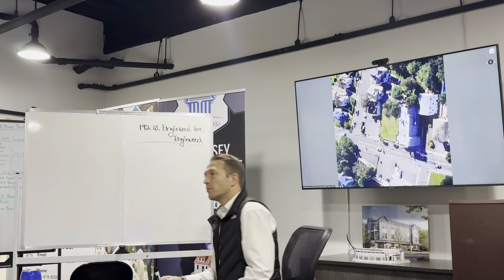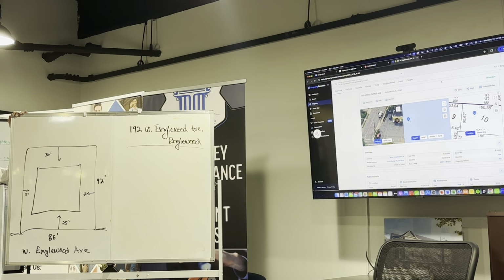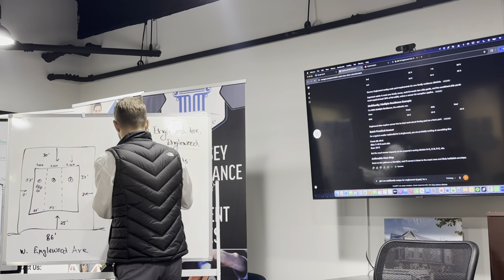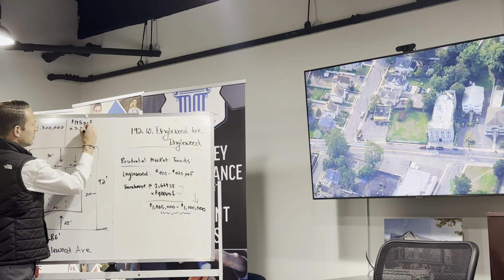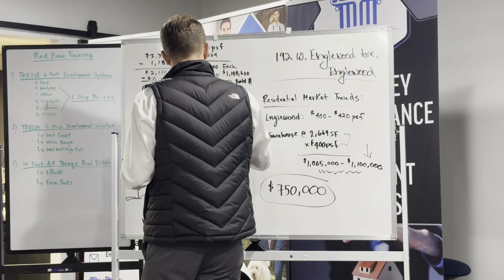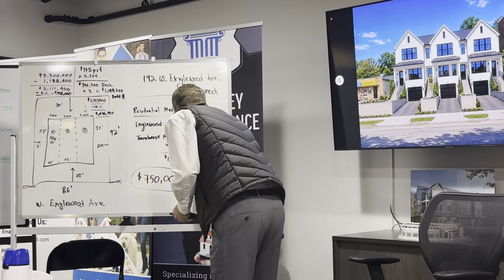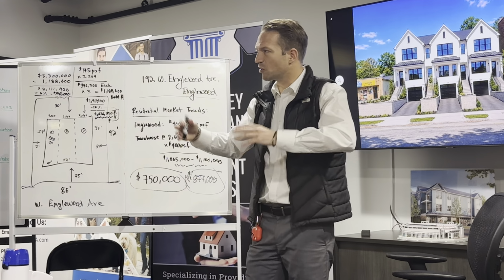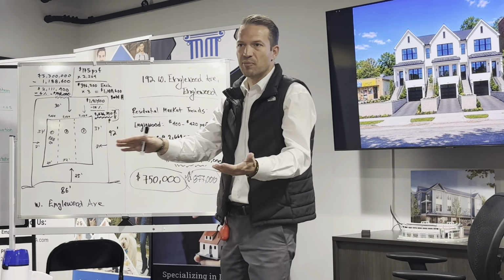Englewood Multifamily Build Breakdown